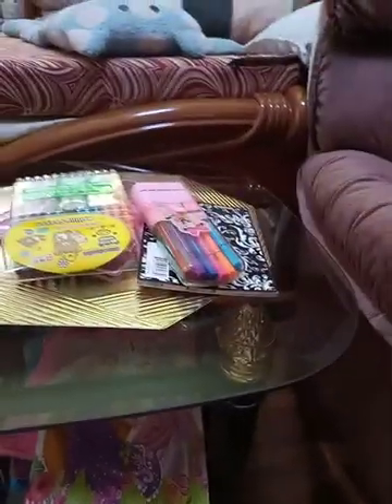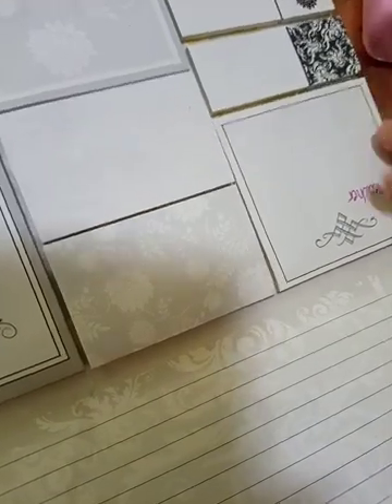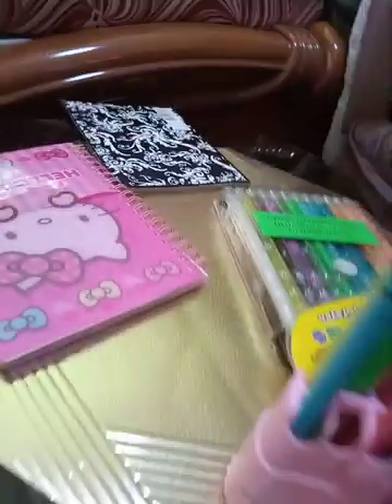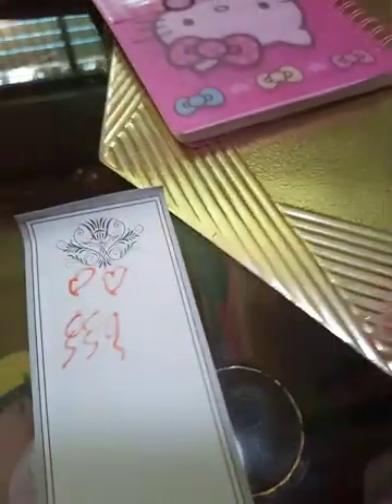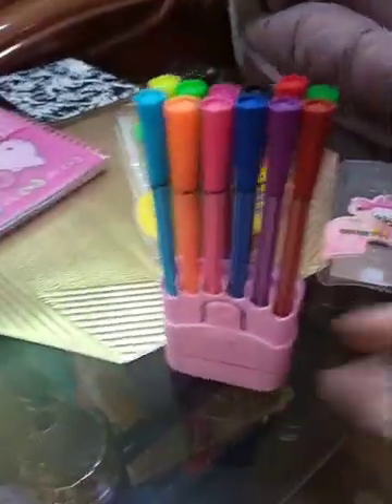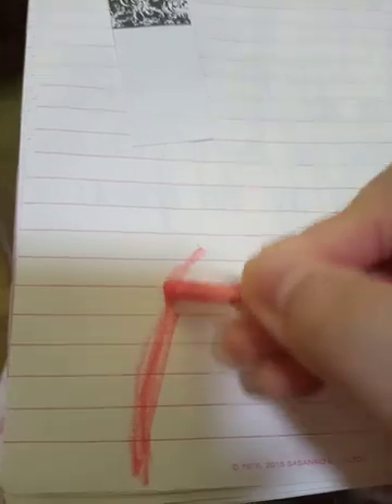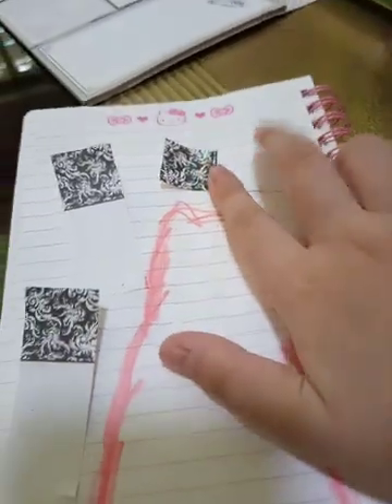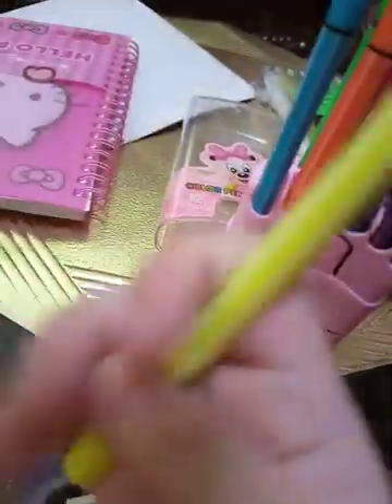making pretty arts